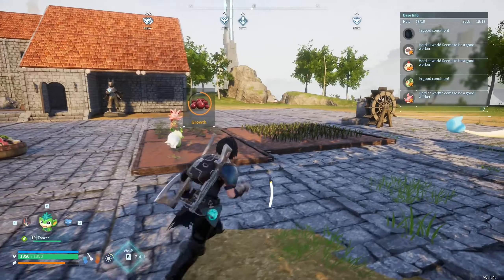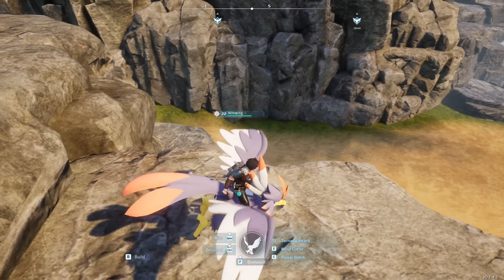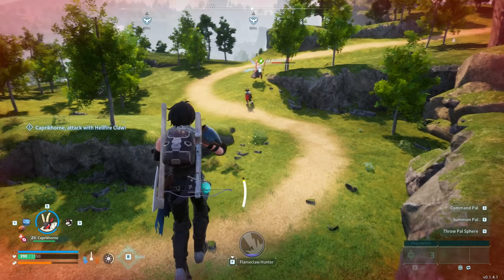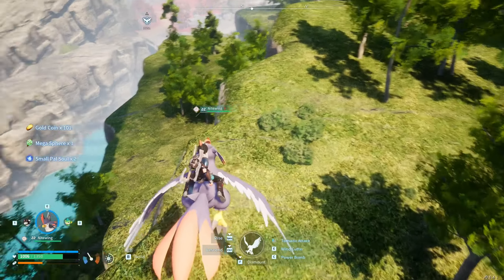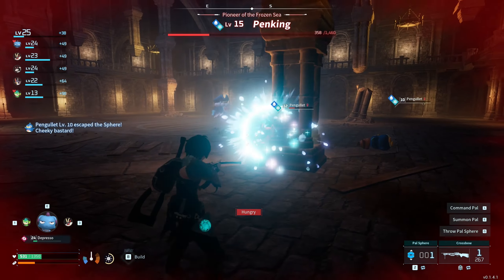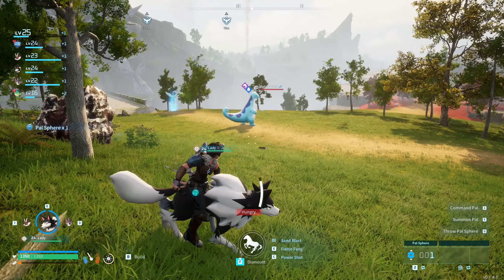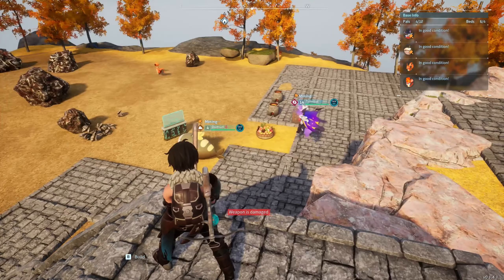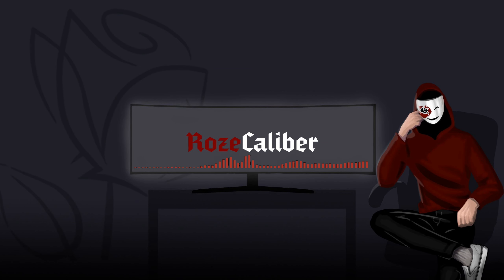I NEED MORE ORE!!!-The Palworld Experience Ep.8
intro: 0:00

Boss Fight 9:00

Metal Base 15:00

Palworld is an upcoming action-adventure, survival, and monster-taming game created and published by Japanese developer Pocket Pair. The game is set in an open world populated with animal-like creatures called "Pals", which players can battle and capture to use for base building, traversal, and combat.